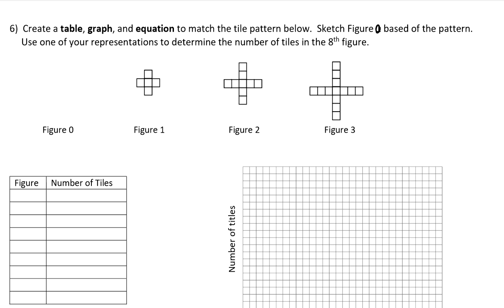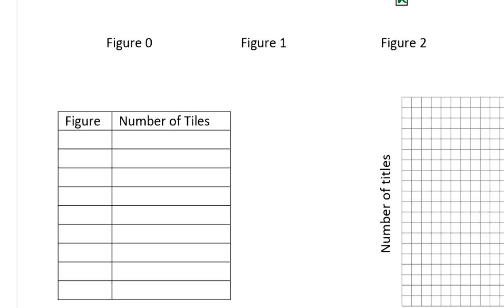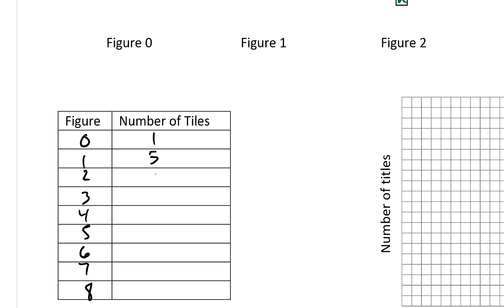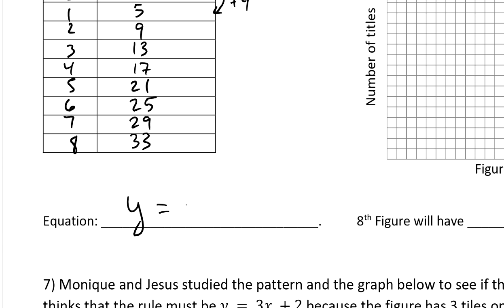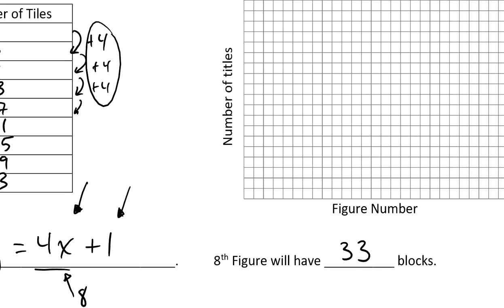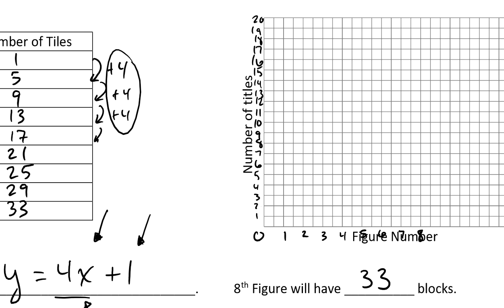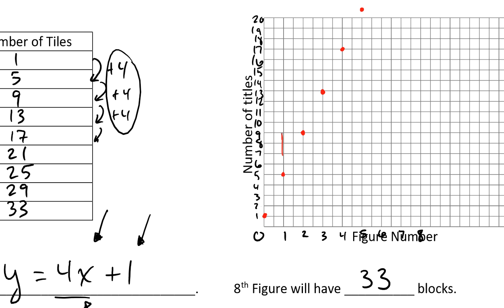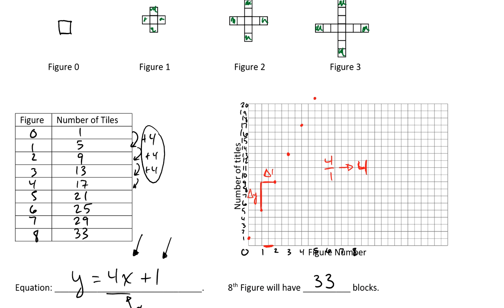HChapter1 6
Description